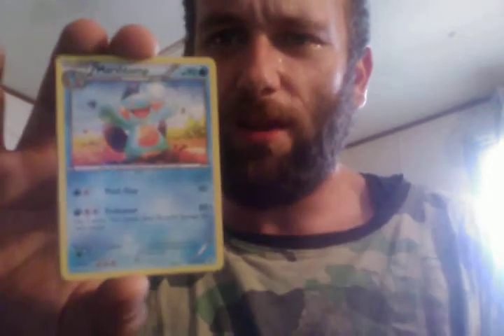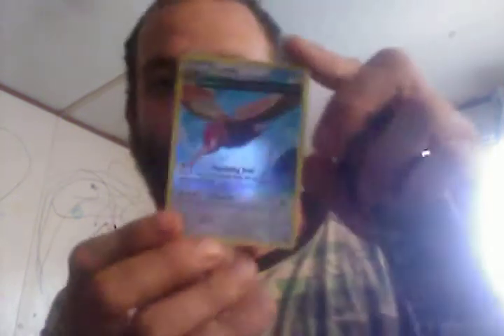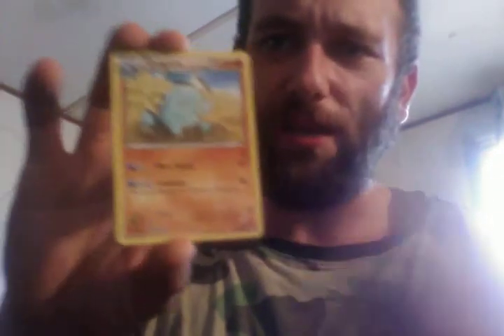Random awesome packs opening ultra rares Pulled pt.1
So on adventuring store to store picked up very very much Pokemon cards from x and y roaring skies ancient origins sun and moon team up and lost thunder and so on and so forth amazing carts pulled ultra rares pulled for arts pull and of course included code cards being given away and this is the first of a second part video that's how long it was it cut out and I had to do too so keep on keep Pokemon in it up and have a poke fun day please click like And subscribe